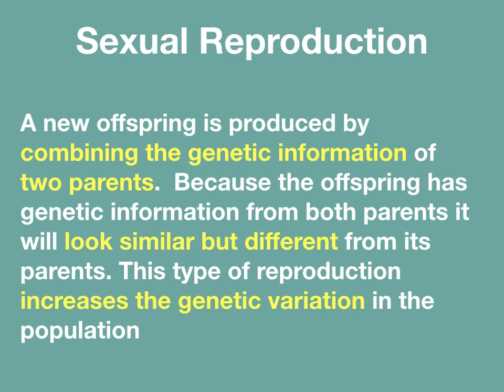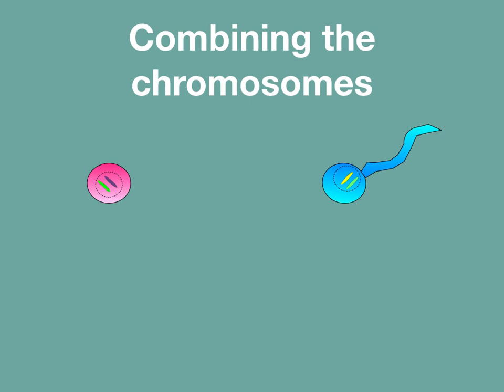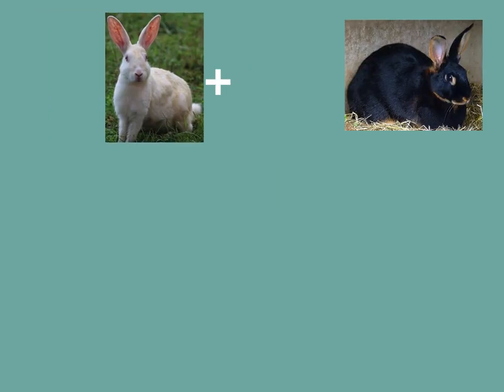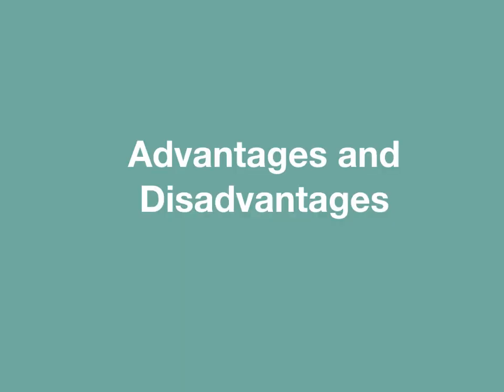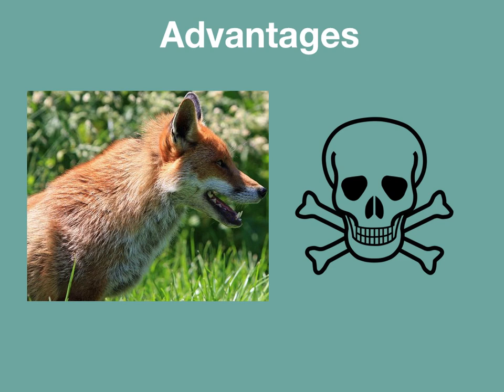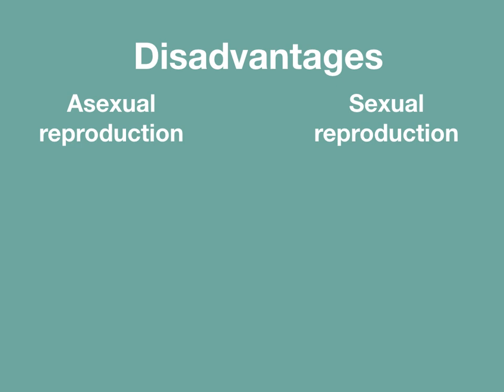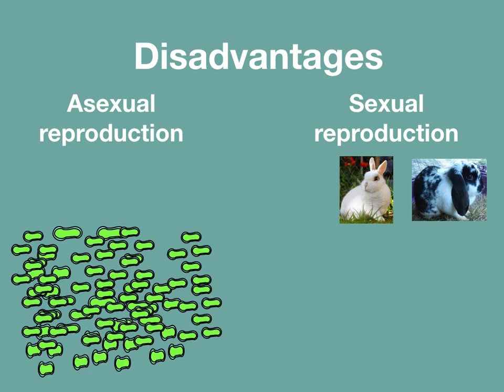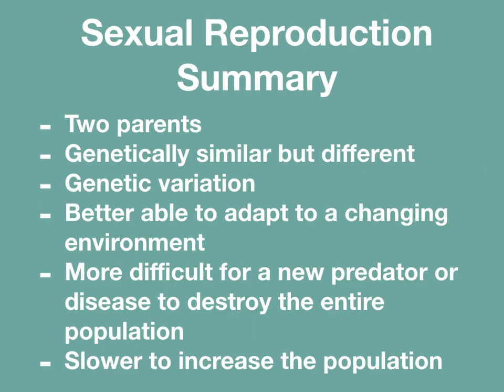Sexual reproduction in organisms | Meiosis, Advantages, Disadvantages | Life science and genetics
This video comes with a lesson Understand how organisms reproduce sexually through meiosis. What are some of the advantages and disadvantages of being able to reproduce sexually?

✴️ Explain sexual reproduction
✴️ Understanding how meiosis works
✴️ Advantages of sexual reproduction
✴️ Disadvantages of sexual reproduction

This video covers key vocabulary words:
✴️ sexual reproduction
✴️ meiosis

Summary of video:
Start with the definition of sexual reproduction. Then, learn how meiosis works so that organisms get half of their genetic information from each parent. Finally, understand the advantages and disadvantages of sexual reproduction.